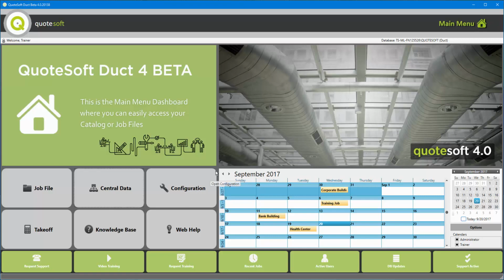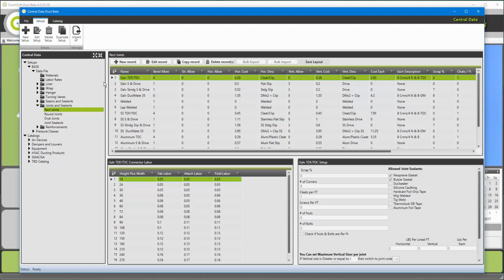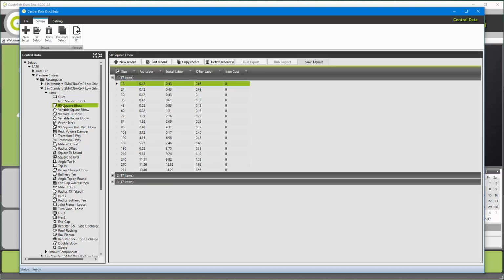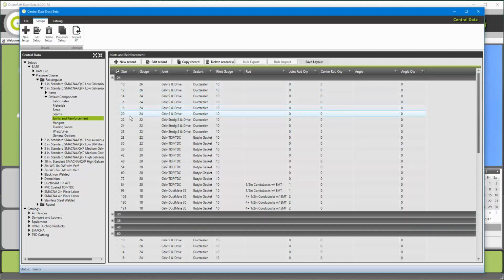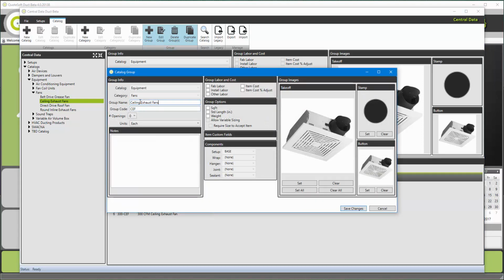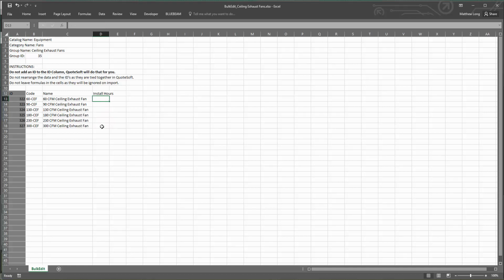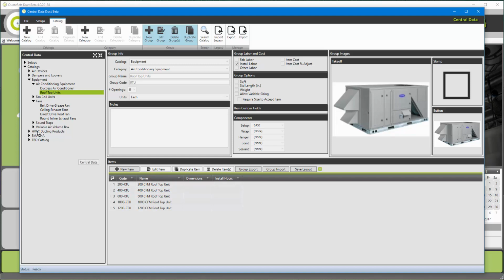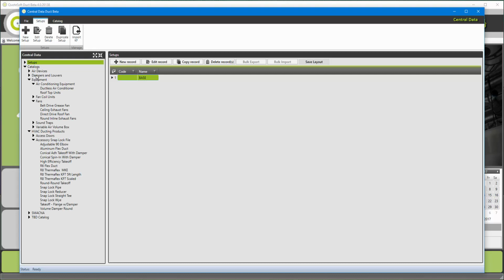QuoteSoft - Duct 4.0 - Introduction to the Central Data Window